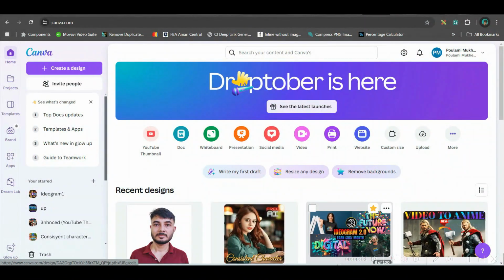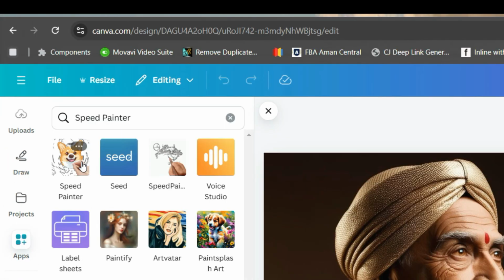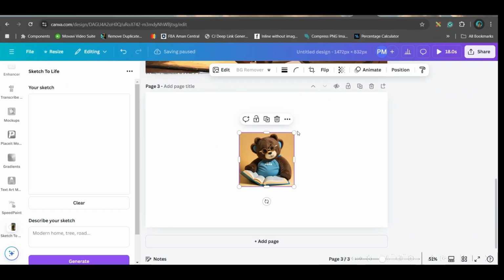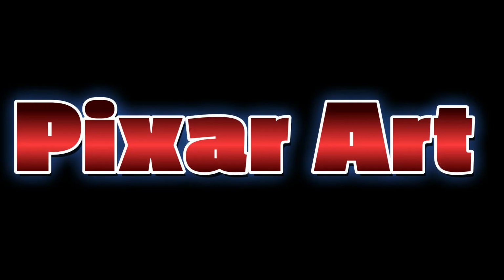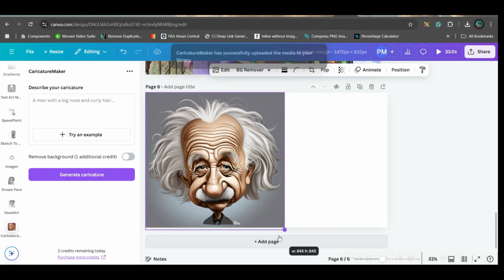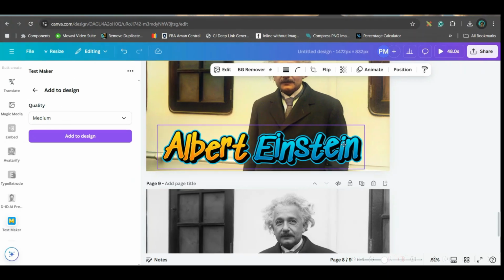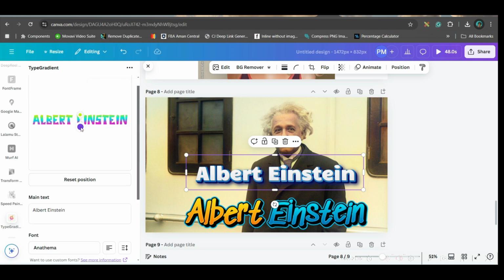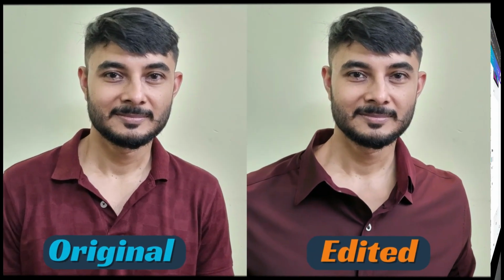Top 10 Best Canva Apps 2025 |MASTER CANVA FREE Apps IN 15 MINUTES! Canva Tutorial For Beginners:2025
Canva is an incredibly powerful tool, yet most people aren’t taking advantage of the amazing free AI apps it offers

Click the Facebook link below to get notifications and communicate with me:
For Video Editing:

-Poulami